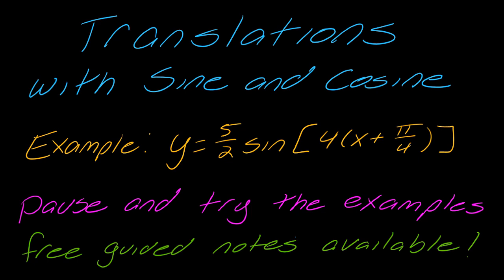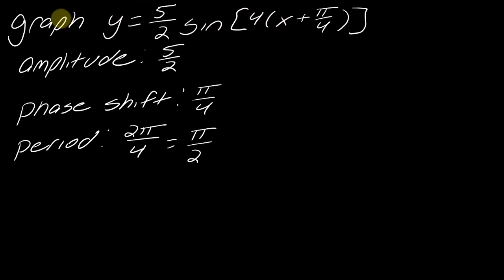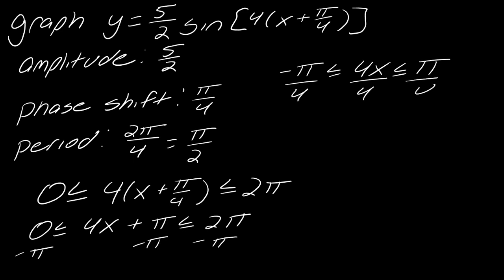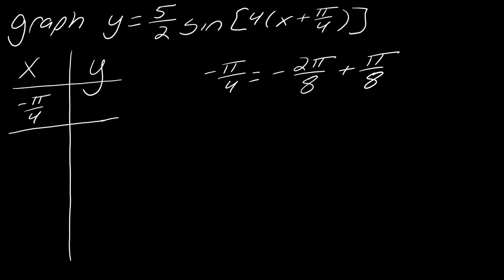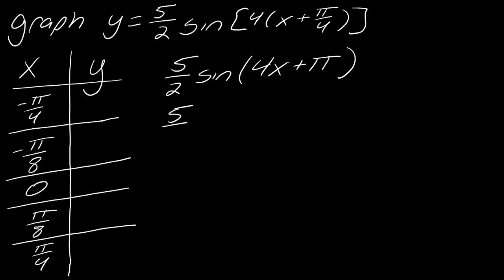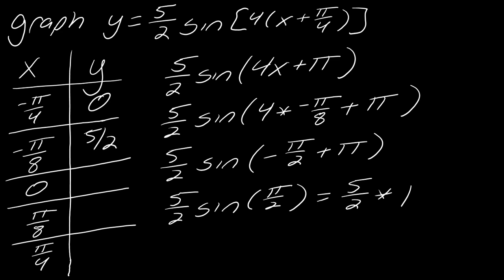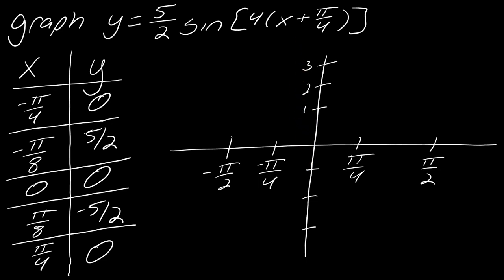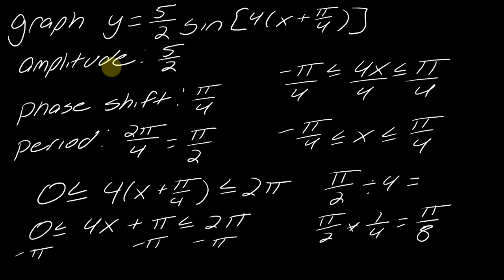Example: Graphing y=5/2sin(4(x+pi/4)) a translation of the sine graph in detail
Graphing a transformed sine wave step-by-step! This video provides a detailed example of how to graph the function y=25​sin(4(x+4π​)). We'll break down how to identify the amplitude, period, and phase shift, and then use these to accurately sketch the translated sine wave. Learn to graph complex trig functions! Go to DivideAndConquerMath.com for more free math content.